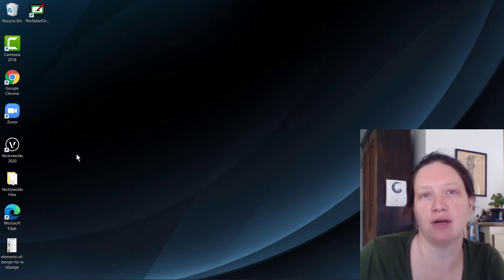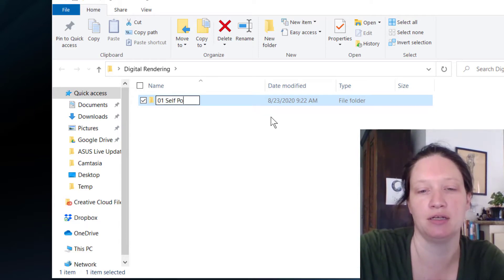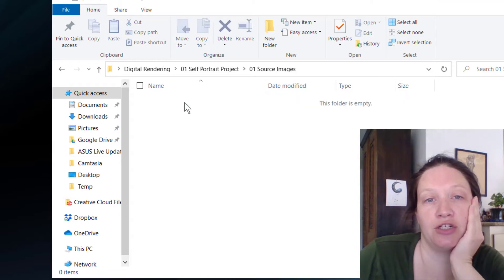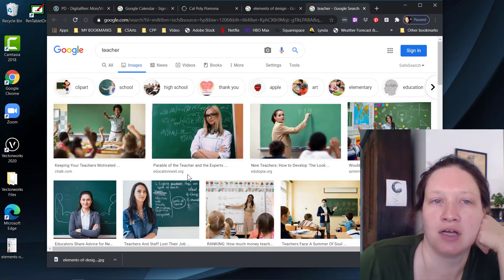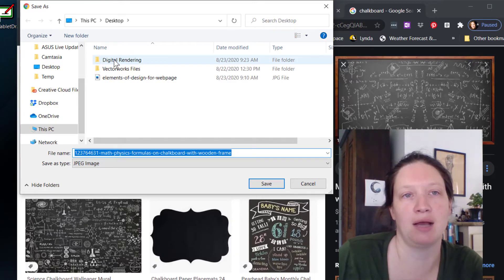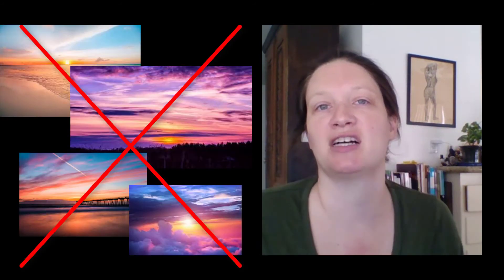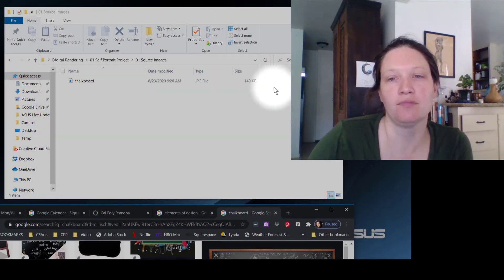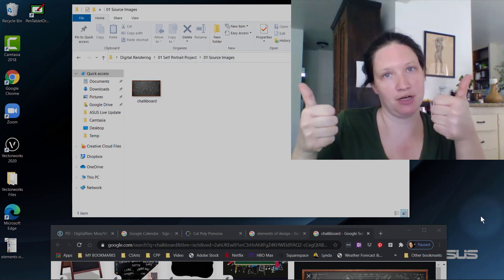CSArts DR File organization and Visual Research